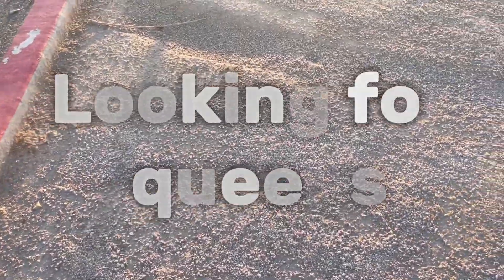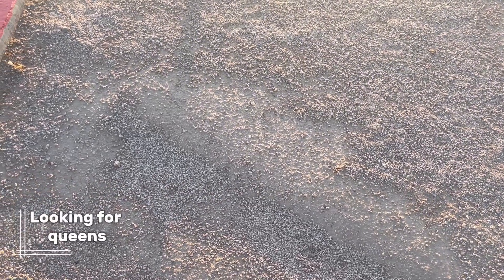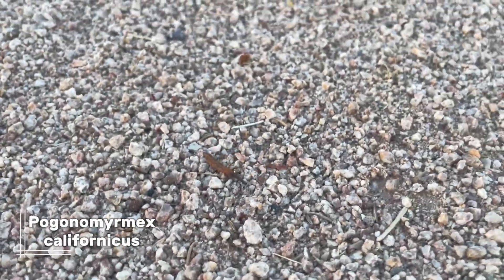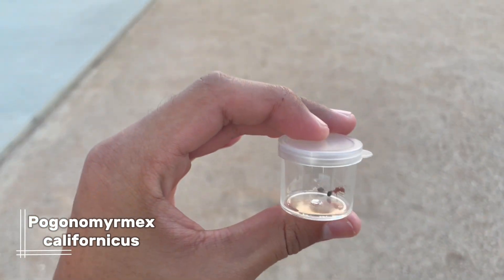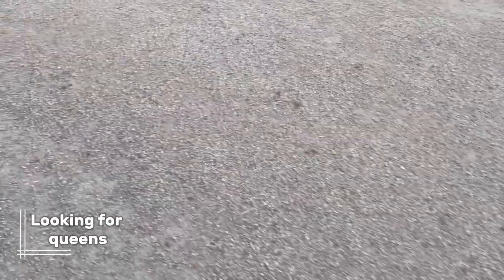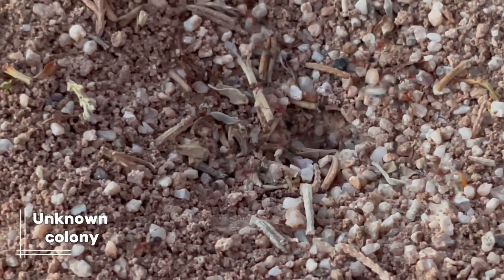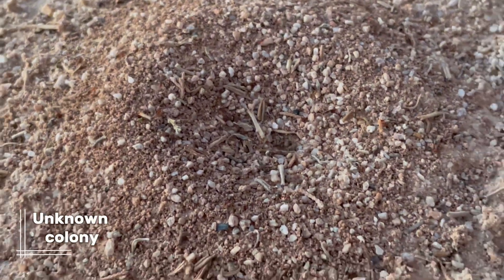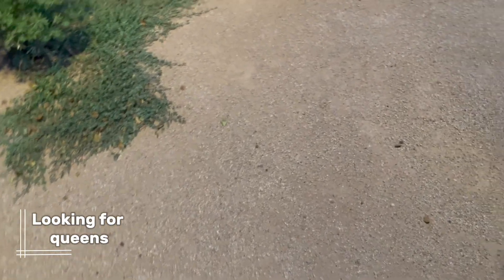I Caught WAY Too Many Queen Ants… (S1 EP1)